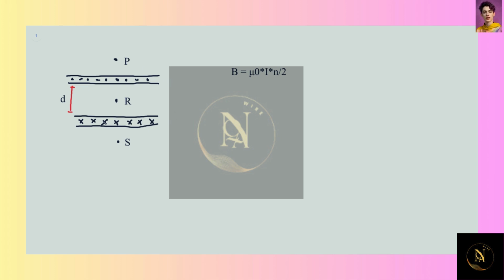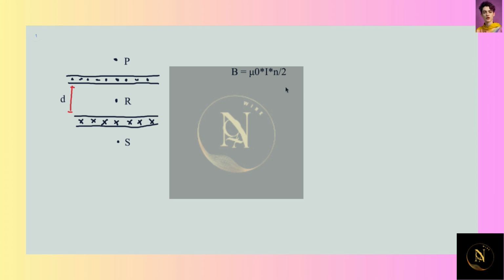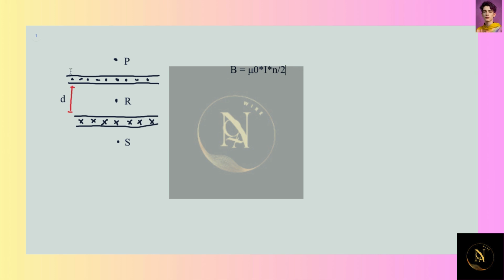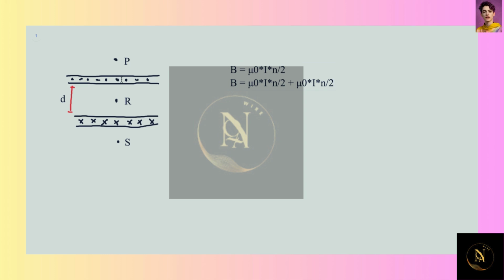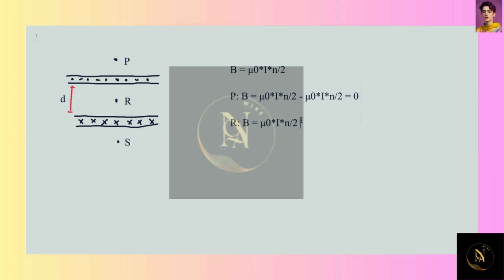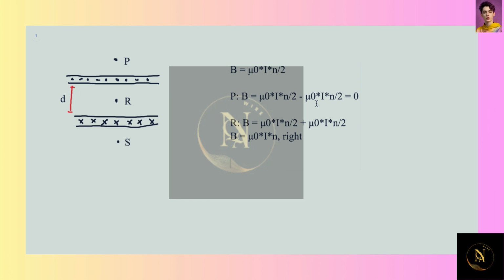Long, straight conductors with square cross section, each carrying current are laid side by side to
Long, straight conductors with square cross section, each carrying current are laid side by side to form an infinite current sheet with current directed out of the plane of the page (Fig. . A second infinite current sheet is a distance below the first and is parallel to it. The second sheet carries current into the plane of the page. Each sheet has conductors per unit length. (Refer to Problem Calculate the magnitude and direction of the net magnetic field at (a) point (above the upper sheet); (b) point midway between the two sheets); (c) point (below the lower sheet).